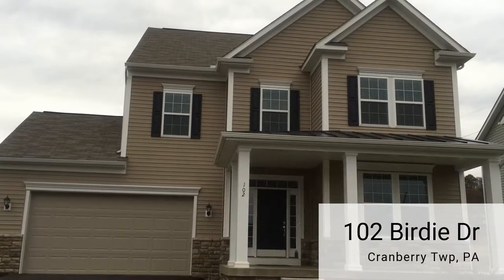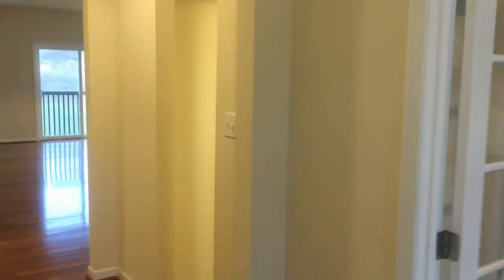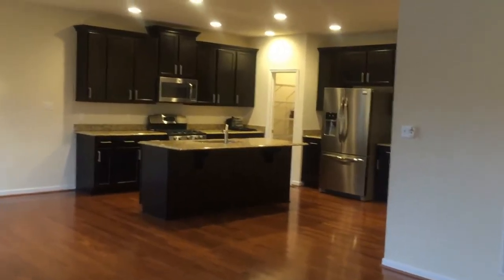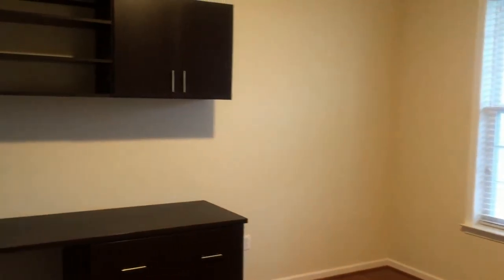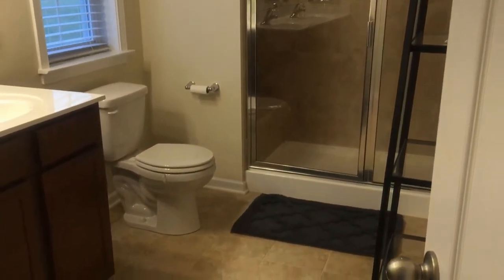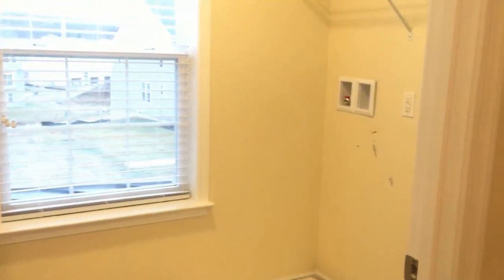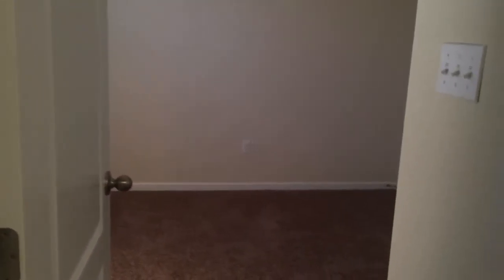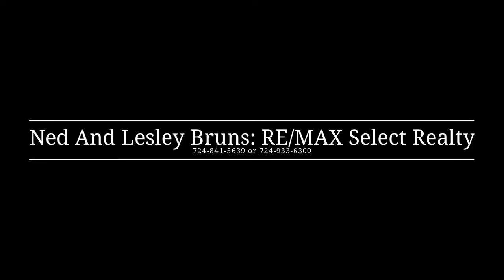102 Birdie Dr at The Links at Cranberry (Copy)